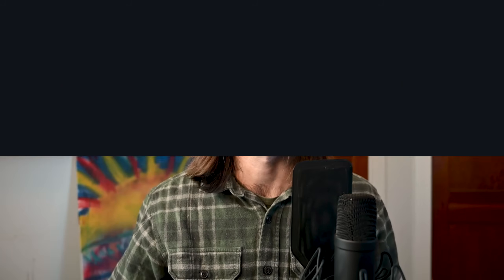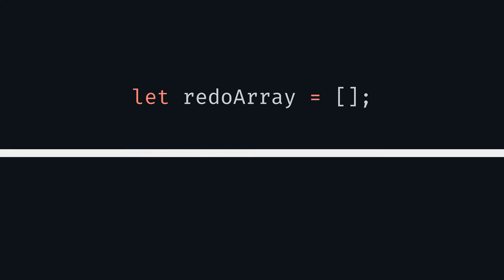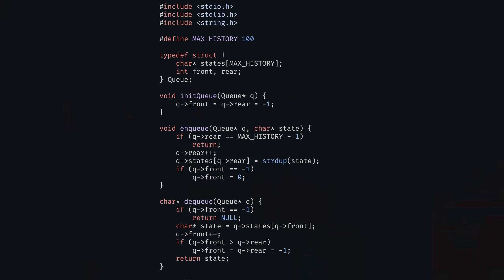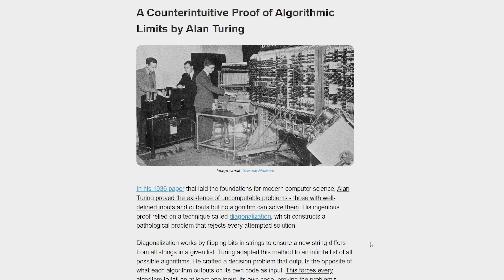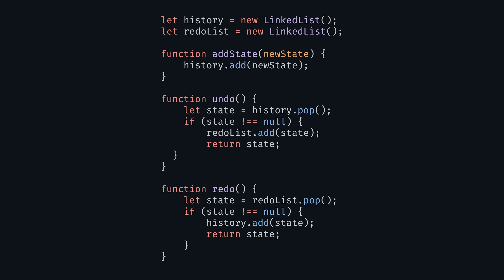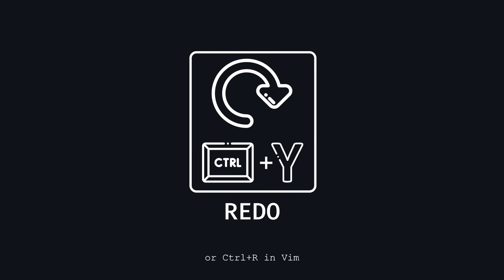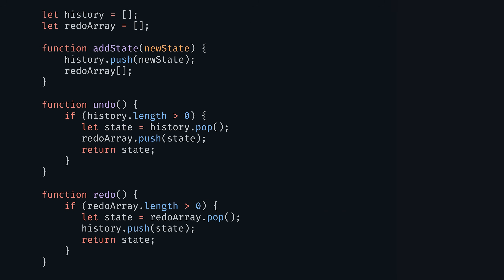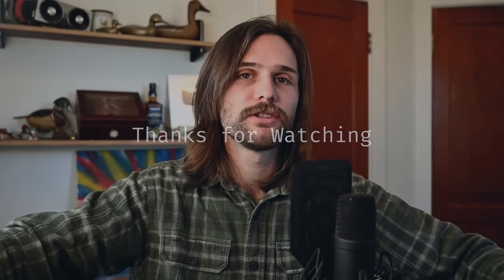The Data Structure You Use Matters a Lot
The data structure you use matters a lot. Arrays, linked lists, hash tables, queues, stacks - these are just a few data structures being implemented in just one example to showcase why it matters which data structure you choose based on your use case.